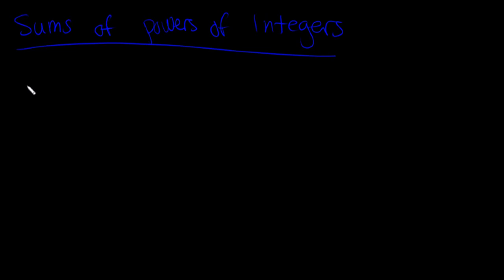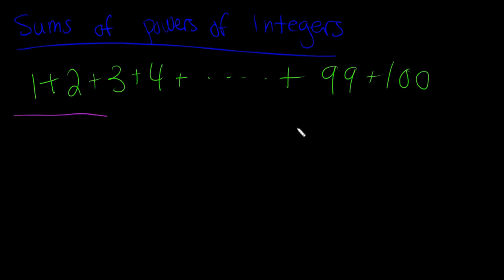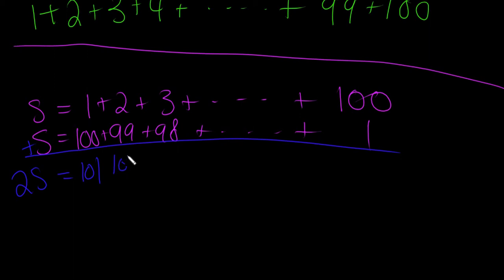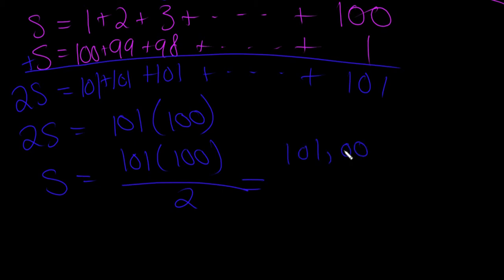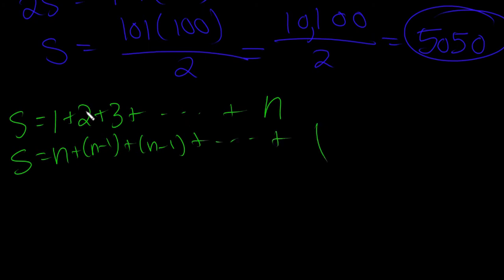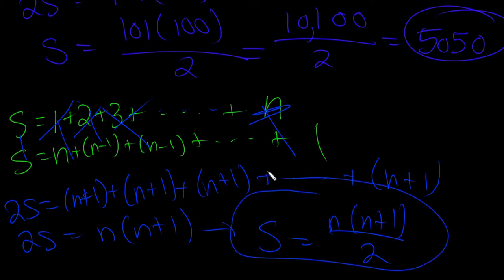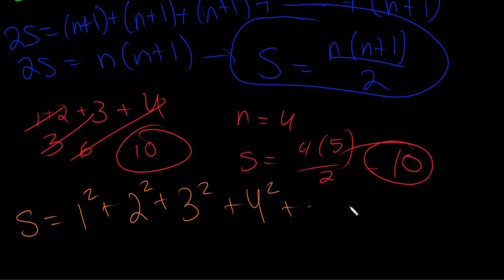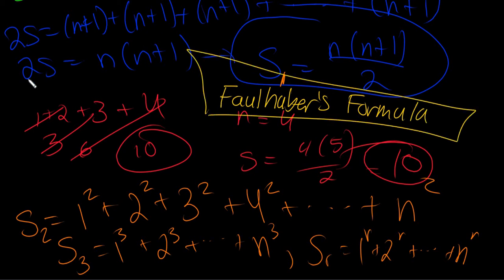Part 1. Sums of Powers of Integers